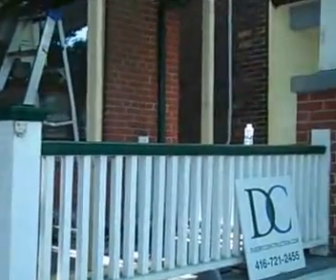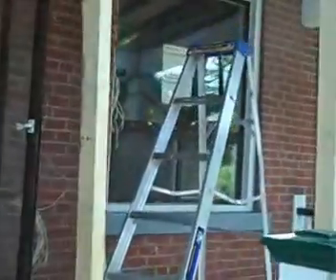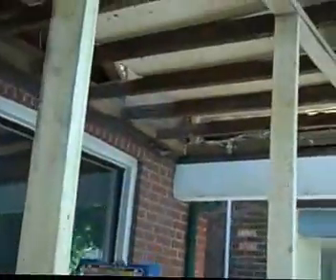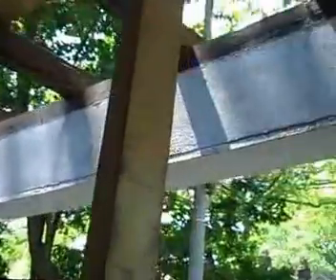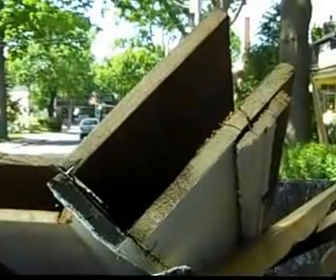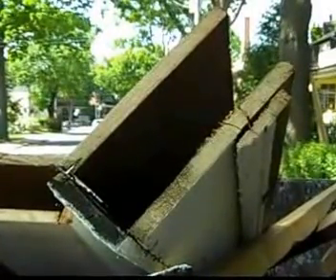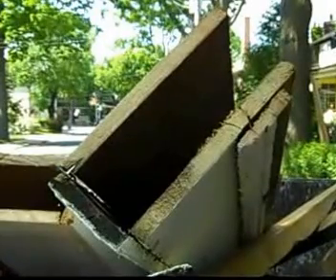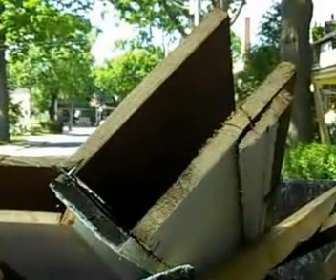Reno Series 1.33 - Upper Beaches Semi, Toronto - Remove Front Porch Roof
This is the 33rd of our video series on renovation / new building. We'll show you how these houses were prepared for resale.